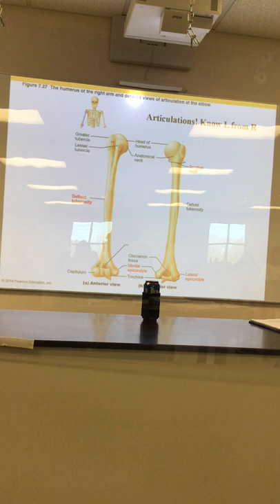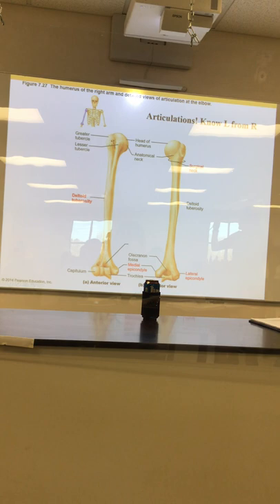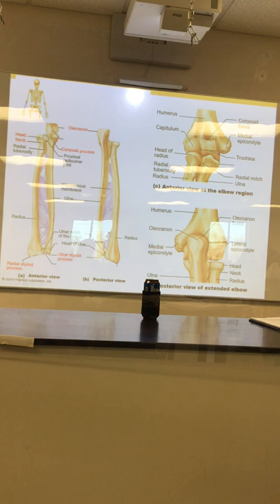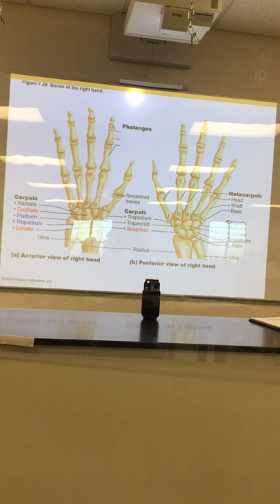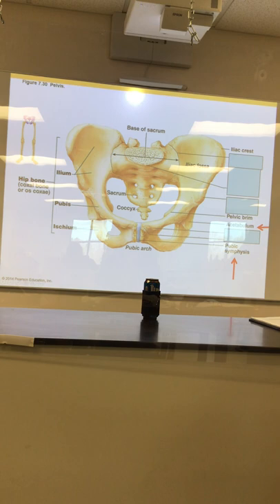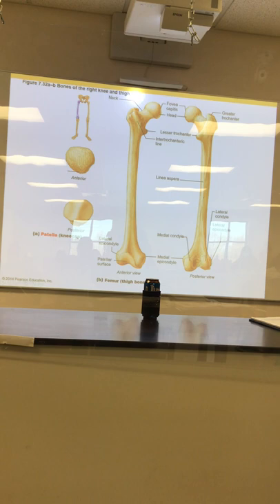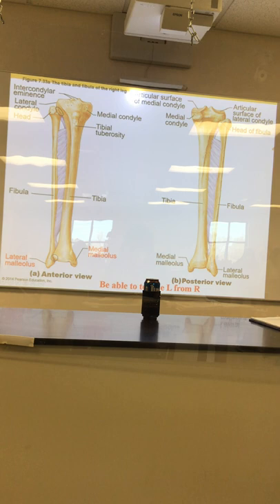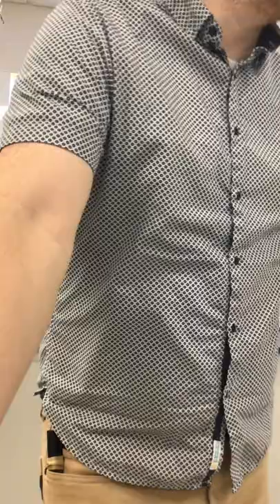February 28, 2022